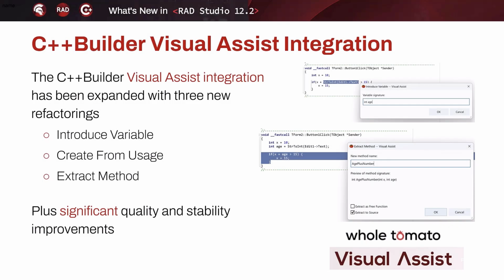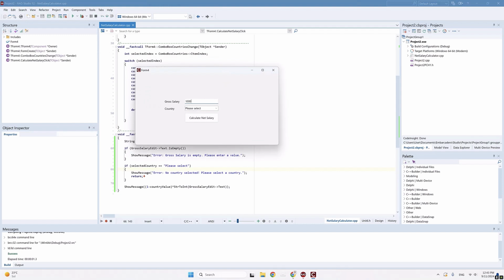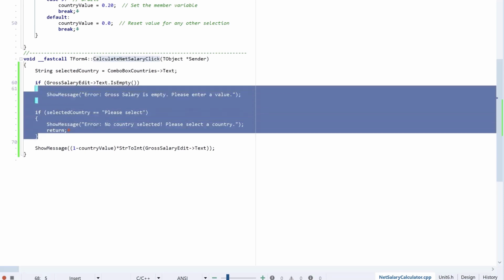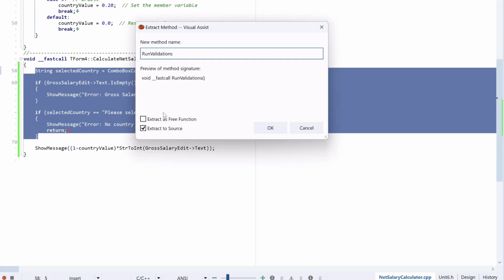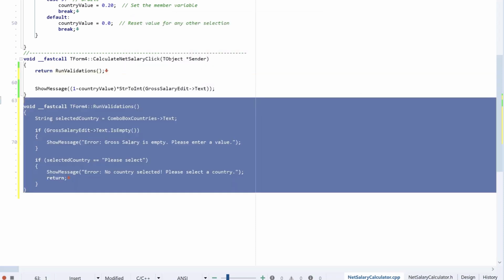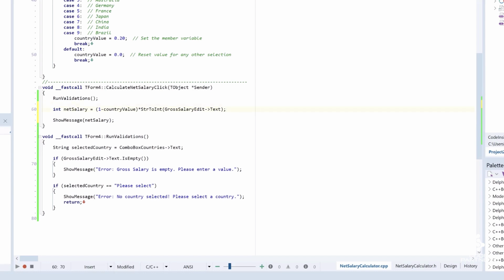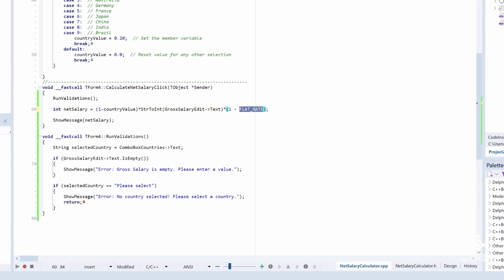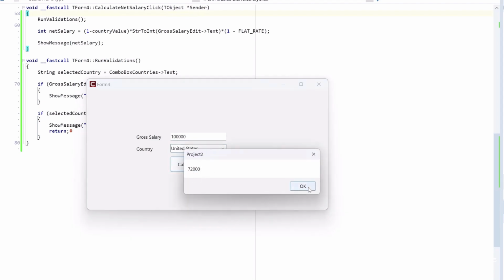RAD Studio 12.2 - Visual Assist Additions